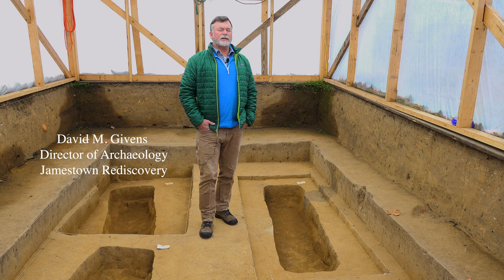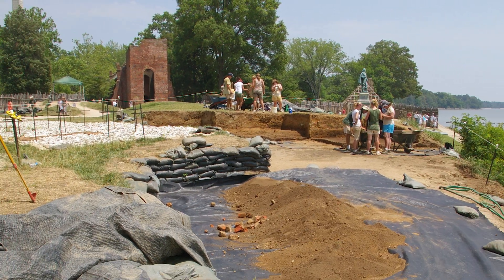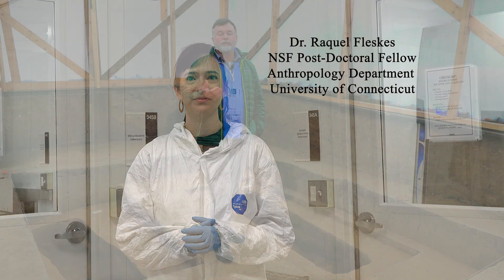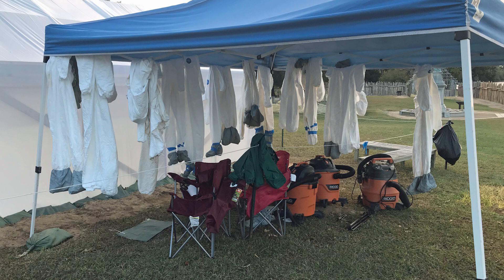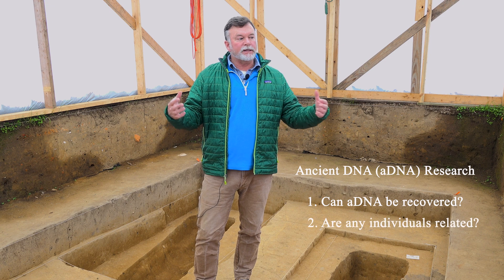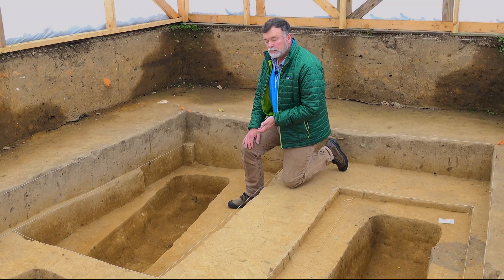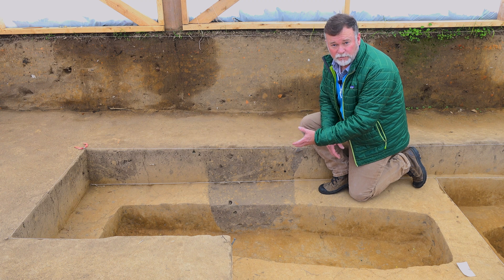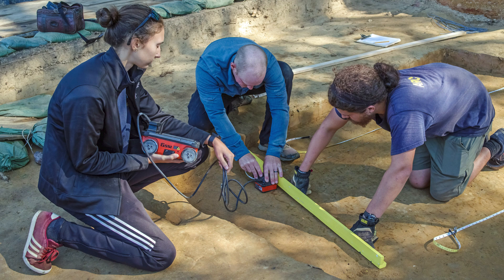Dig Deeper Episode 62 - A Dirt Surgeon's Perspective on the 1607 Burial Ground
David M. Givens, Director of Archaeology, Jamestown Rediscovery describes the processes of and results from excavating three of the oldest English settlers in North America.